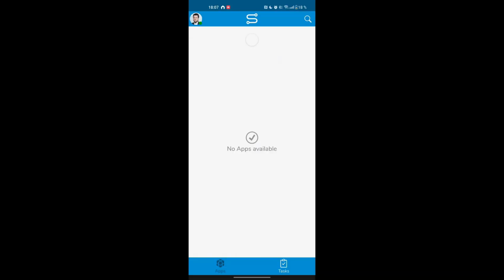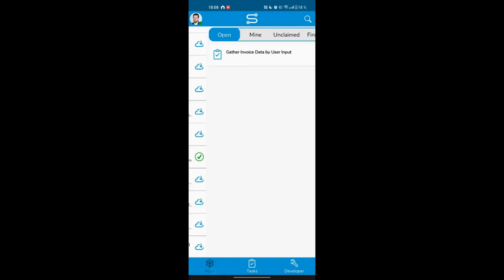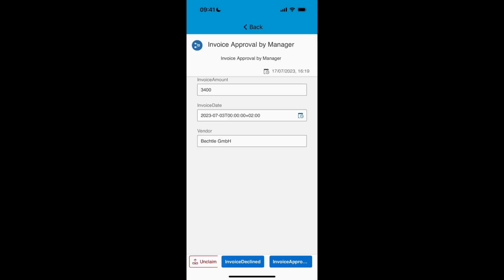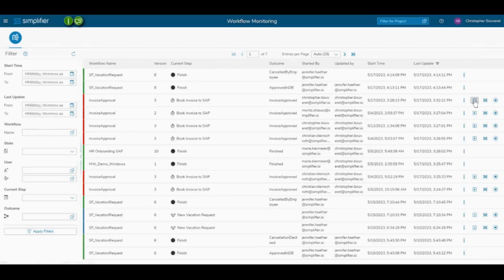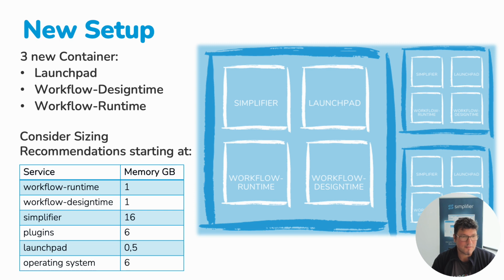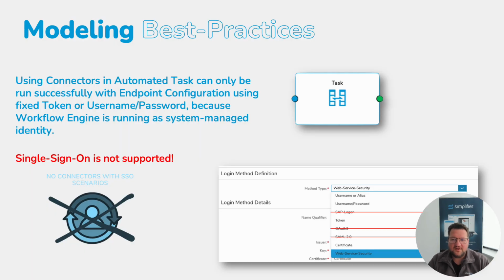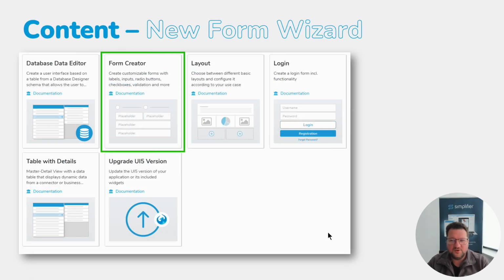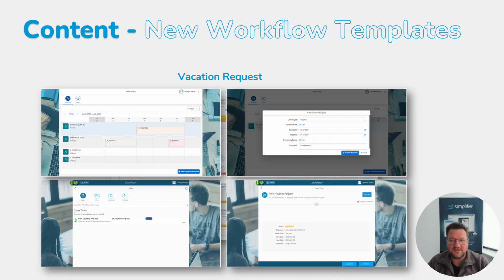Simplifier Release 8 Best Practices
Join us for an informative webinar as we dive into the highlights of Release 8, unveiling the latest enhancements and best practices. This session is designed to empower you with the knowledge and skills needed to navigate the new features and maximize the potential of Release 8. From installation and setup to workflow archiving, workflow design best practices, project permissions, connectors without SSO, and new courses, we'll explore it all. Get ready to elevate your understanding of Release 8 and optimize your digital workflow processes.

Simplifier is a Low Code Development Platform for Digital Process Automation. We simplify the creation of Fiori Apps and Workflows integrated into SAP and Non-SAP Backends. Simplifier offers a flexible solution for both professional developers and business users. We make digital transformation quick and simple!